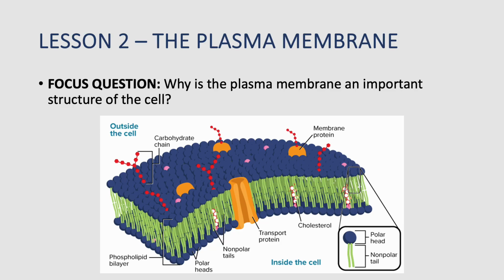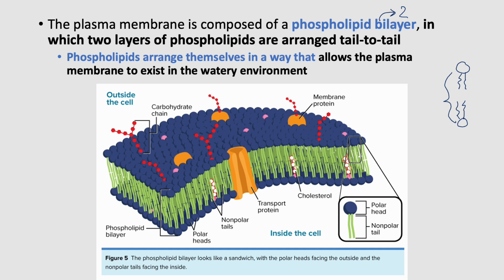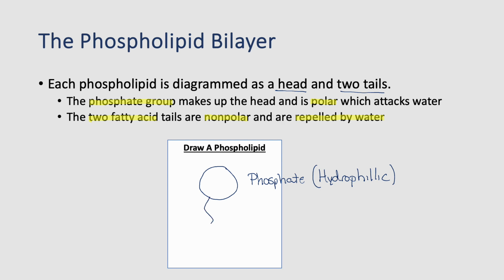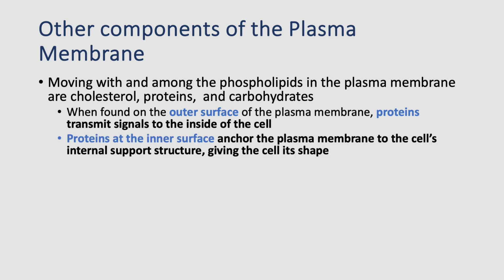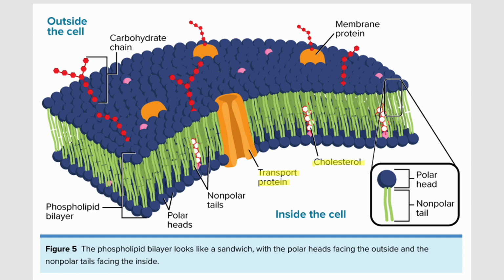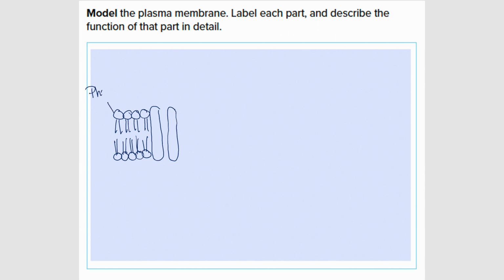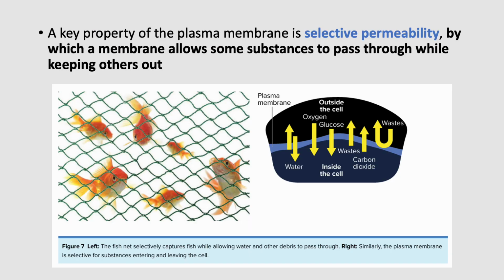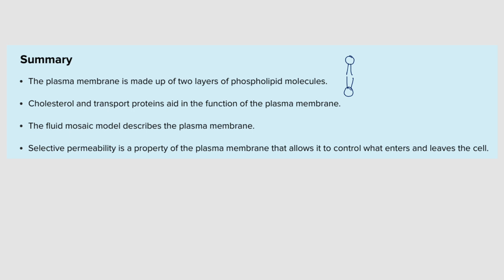The Plasma Membrane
Explore the roles of the plasma membrane, proteins, carbohydrates, and cholesterol.  This will lead to an understanding how cells respond to changes in the environment.